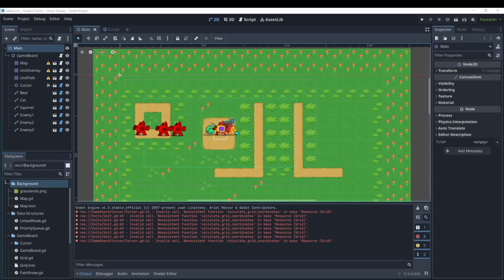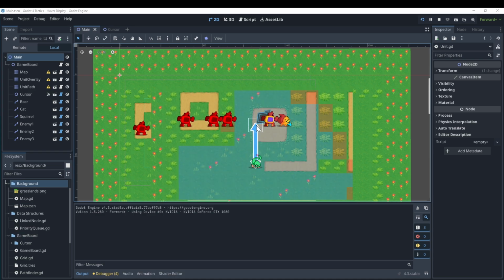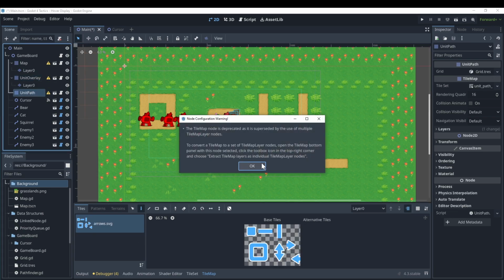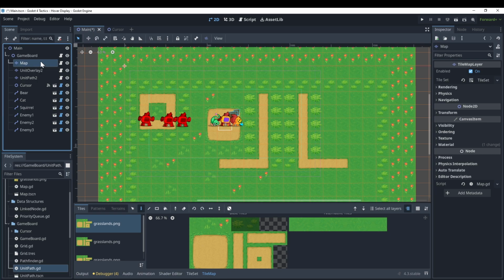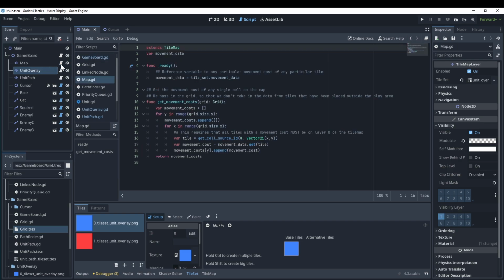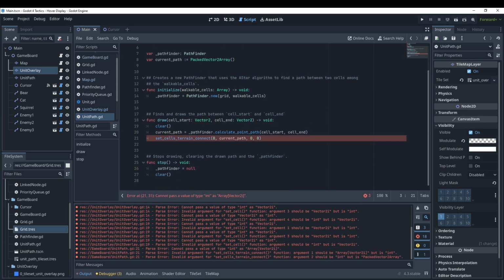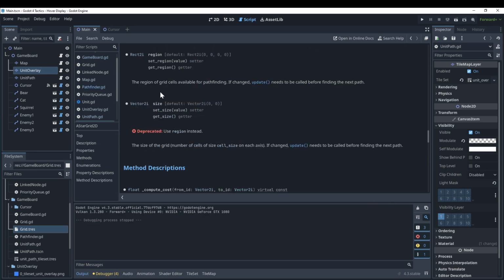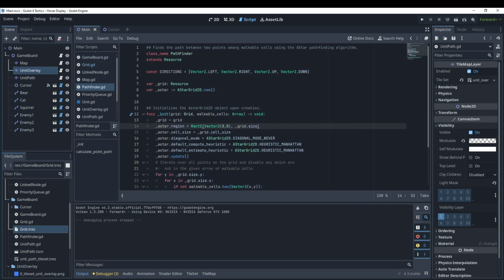Godot 4 Tactics RPG Tutorial: 4.3 Engine Update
Video explanation on how to transition/convert the project from Godot Engine Version 4.2 to Engine Version 4.3 or higher. All versions of the project in the Github repository have been updated to Godot 4.3 and all versions of the project moving forward will use 4.3 until the next engine update.

Time Stamps:
00:00 Intro
01:02 Fix Empty Unit.gd Lines
02:20 New TileMapLayer Nodes
05:19 UnitOverlay Opacity
05:59 Update .gd Files
08:21 Update AstarGrid2D call
10:22 Outro